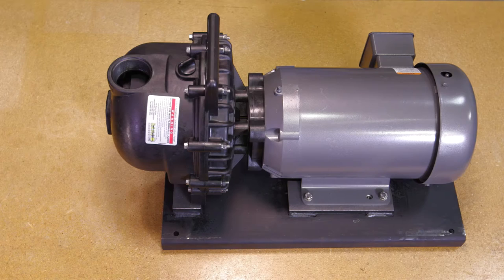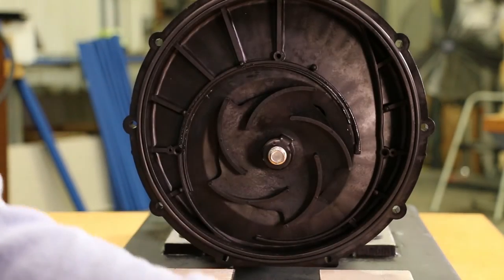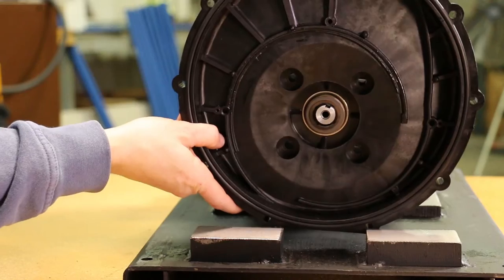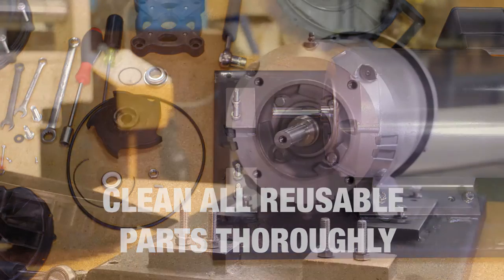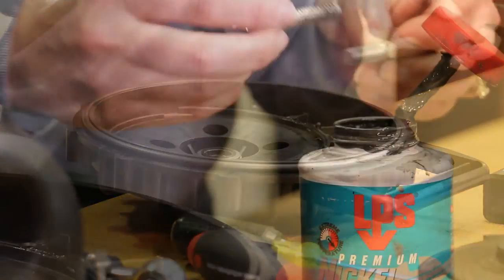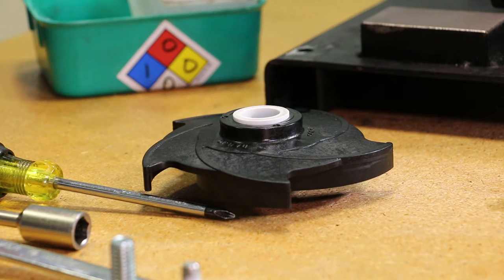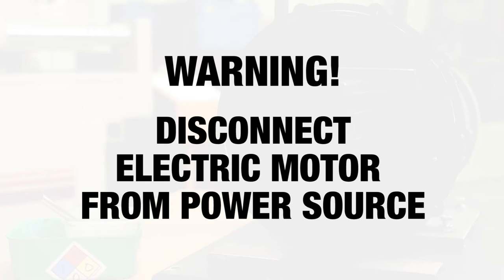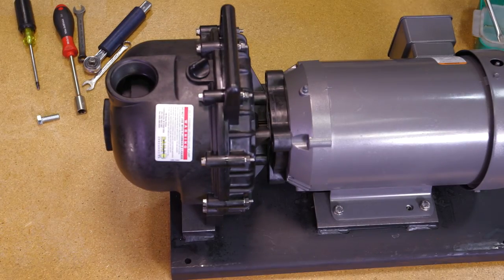Banjo Poly Pump Electric Motor Service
Learn how to service your Banjo poly pump with electric motor.